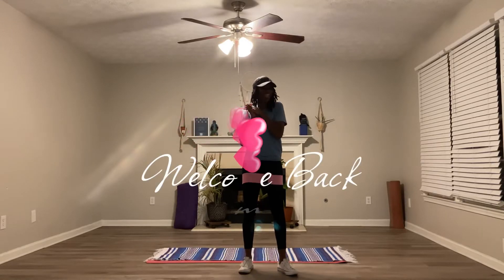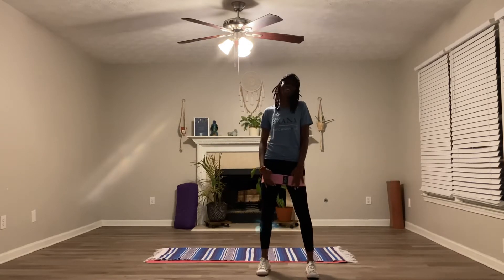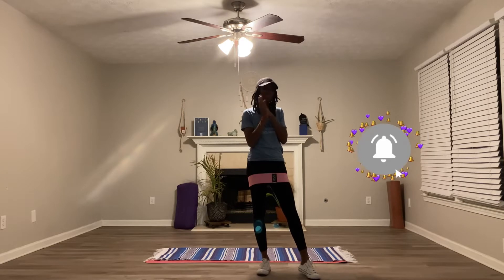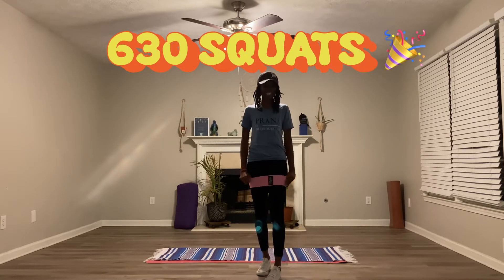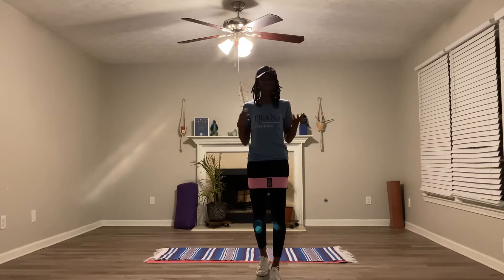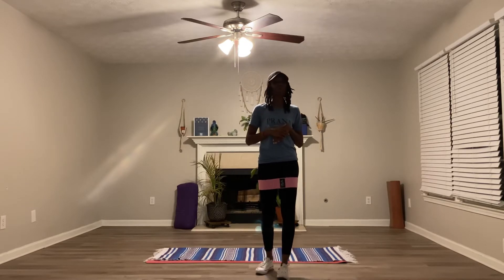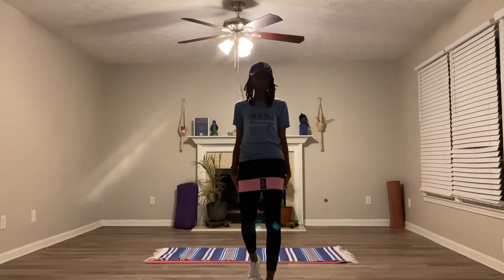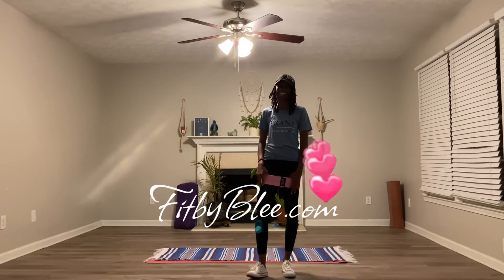Day 13: Squat Challenge Breast Cancer Awareness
Thank you for joining today and Welcome to our 1st Squat Challenge in honor of Breast Cancer Awareness 💕💕💕